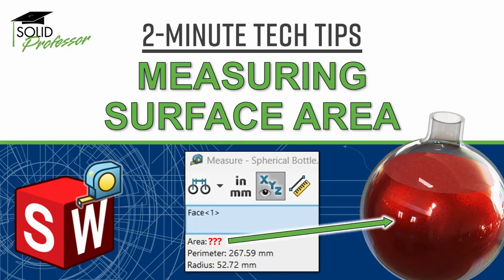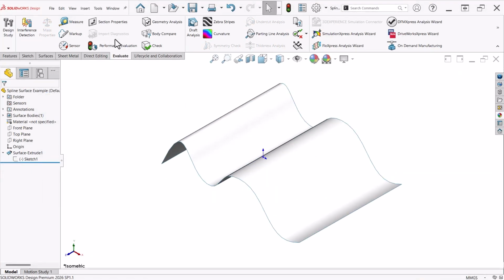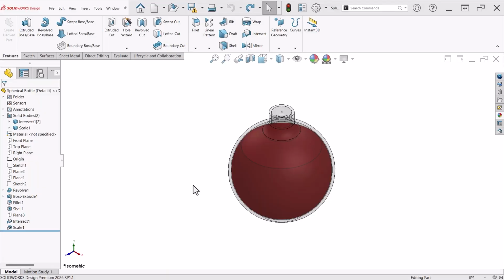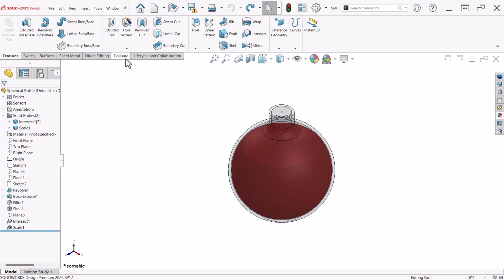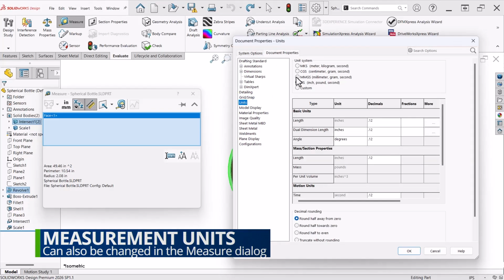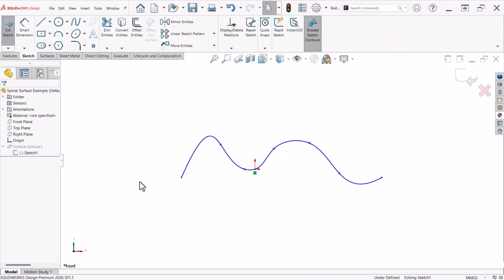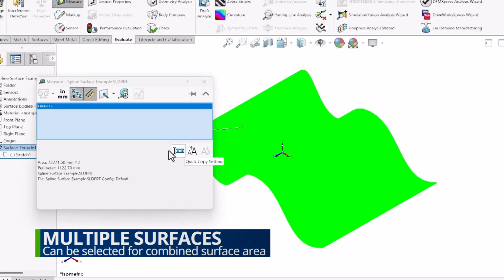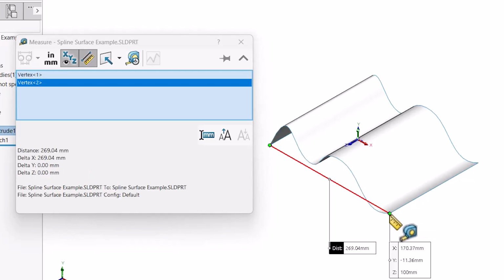Calculate Surface Area in SOLIDWORKS (the Easy Way)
Calculating the area of a surface or group of faces in SOLIDWORKS is easy with the Measure tool! In this lesson, learn how to quickly measure surface area for planar surfaces, spheres, spline surfaces, and more.

Looking for more tutorials on SOLIDWORKS fundamentals? Be sure to check out SolidProfessor's Essentials for Part Design course!